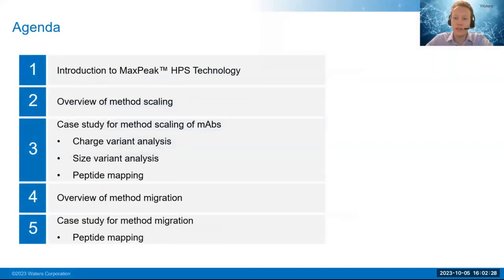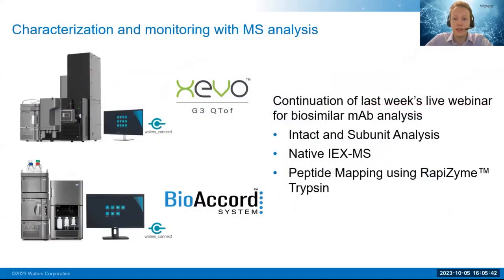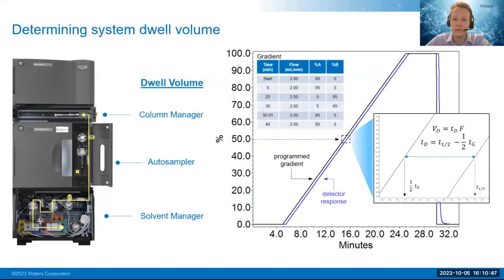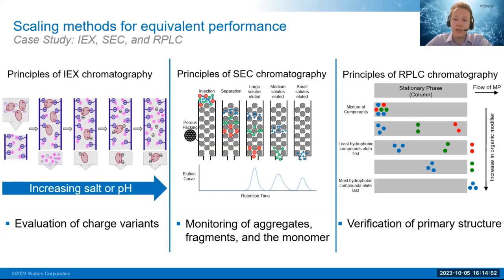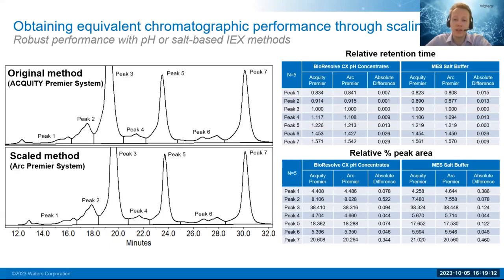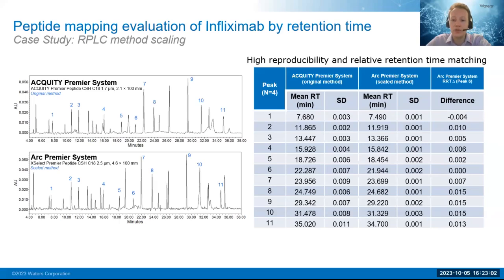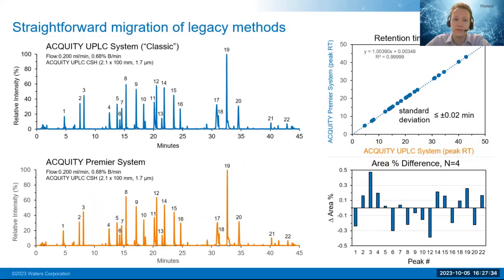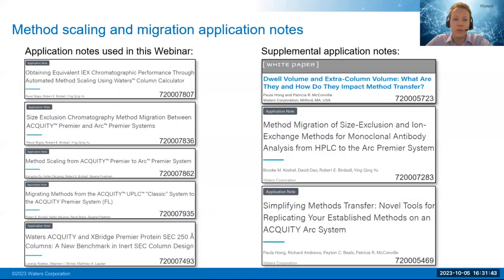Advancing Technology for Better Medicine with MaxPeak HPS Technology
Learn how to improve assay robustness and reduce the burden associated with migrating methods downstream in the analysis and monitoring of product quality attributes of biopharmaceuticals.